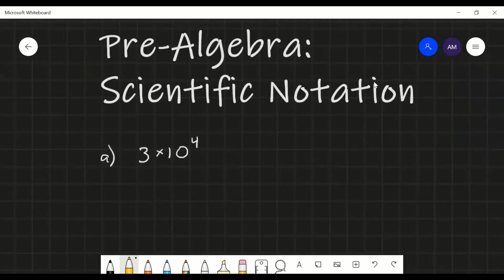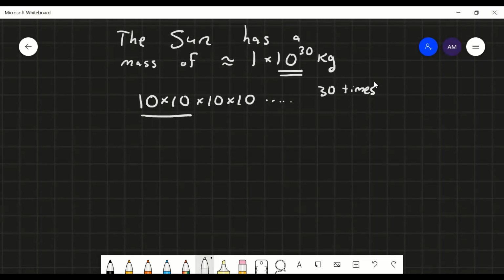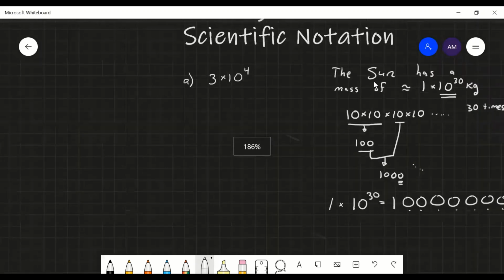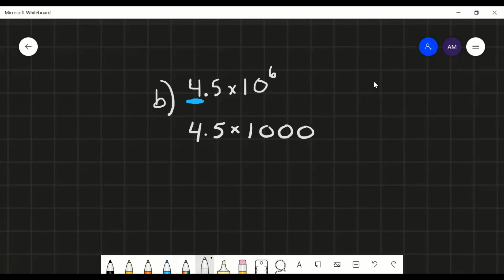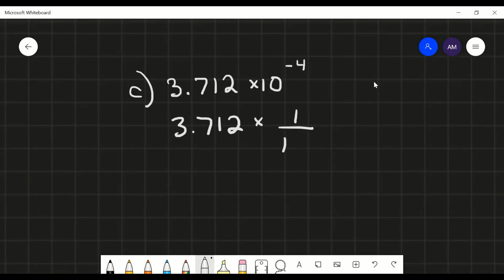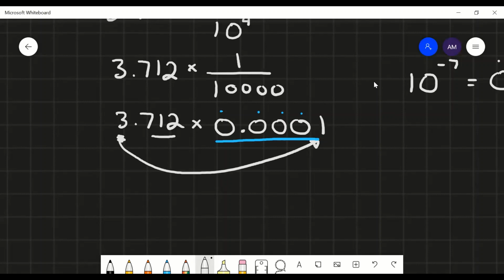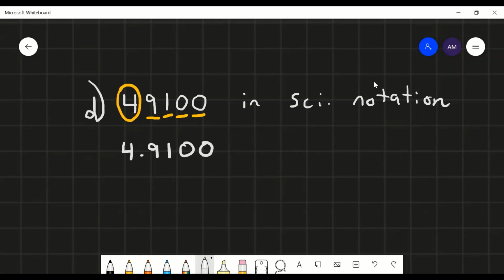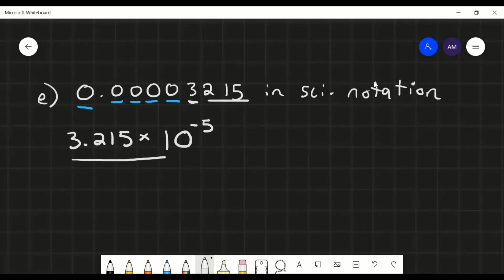8 Scientific Notation